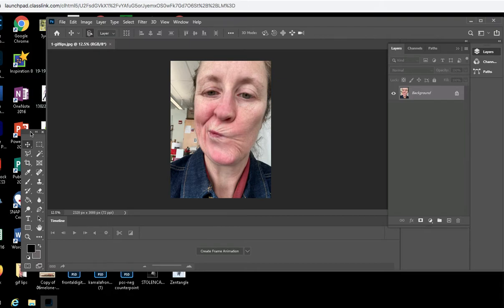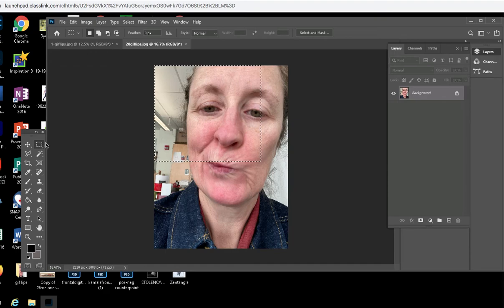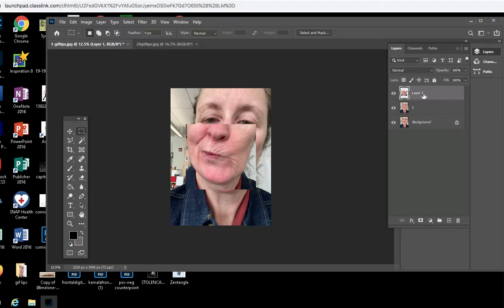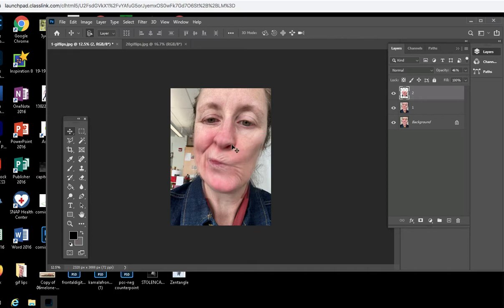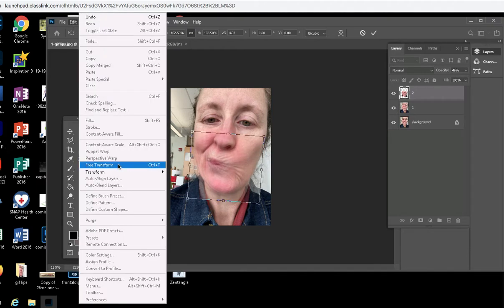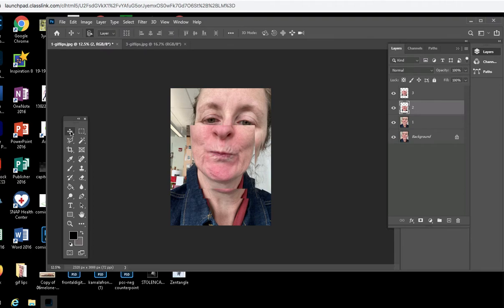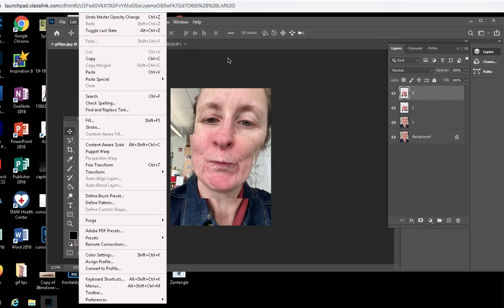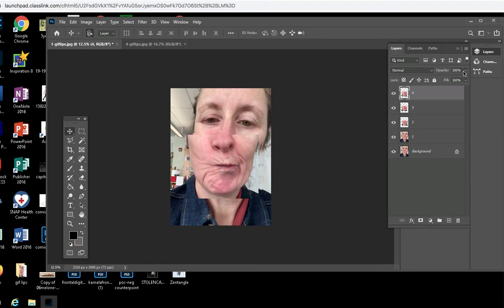GIF photoshop LOADINGimages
once in Photoshop via Launchpad as a SHS student with your GIF images already downloaded onto the desktop of the Launchpad WINDOWS app this video will show you how to upload your GIF images into a Photoshop doc